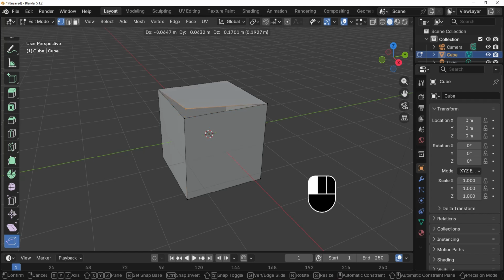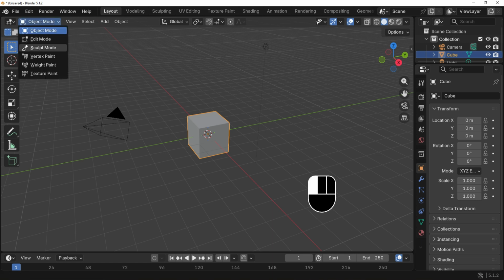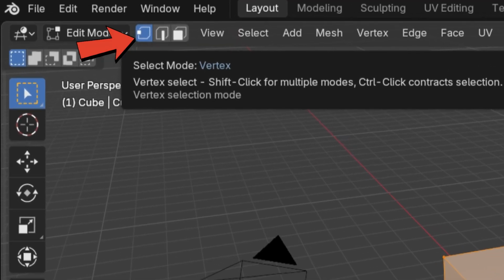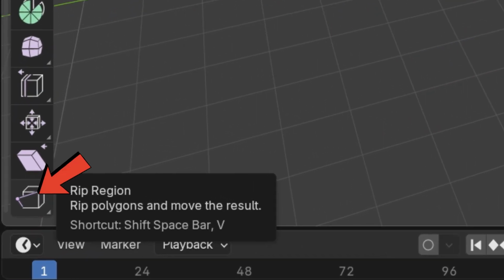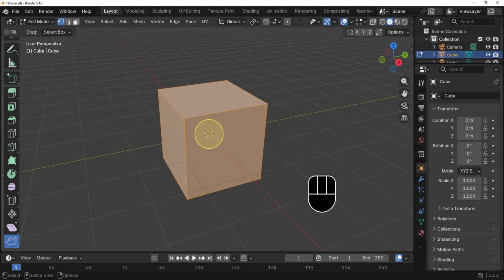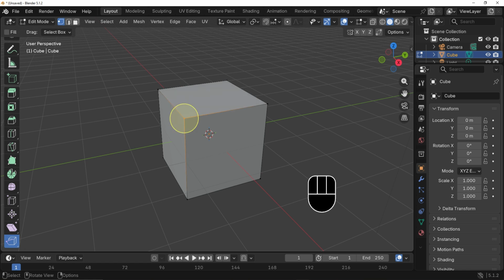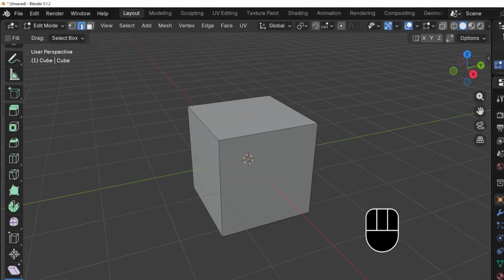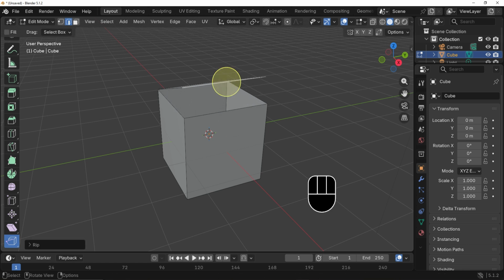Blender Tutorial : How to Separate Vertices and Edges in Blender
Blender Tutorial: How to Separate Vertices and Edges in Blender (Fast & Easy)

Stuck trying to split your mesh? In this quick Blender tutorial, you’ll learn exactly how to separate vertices and edges in Blender 3D like a pro. Whether you want to detach a specific selection, separate by material, or break apart loose parts, this video covers the essential shortcuts to speed up your 3D modeling workflow.

This step-by-step guide is perfect for beginners and intermediate 3D artists looking for clean topology and efficient modeling workflows.

How to Separate Vertices in Blender